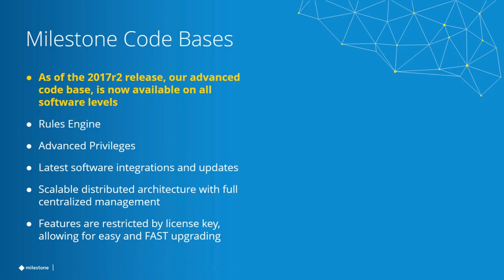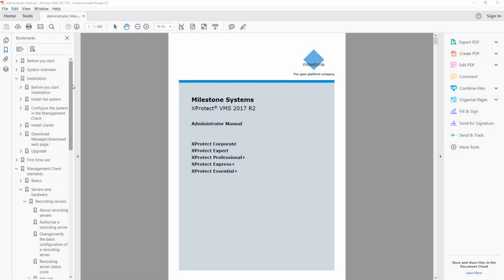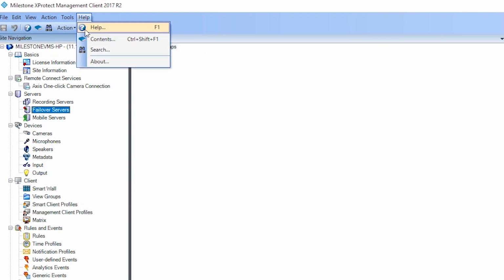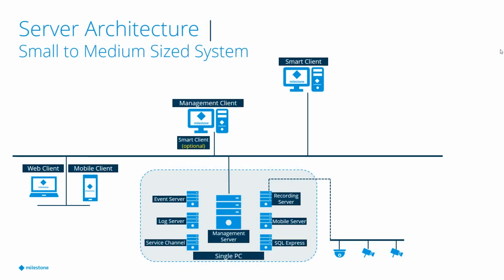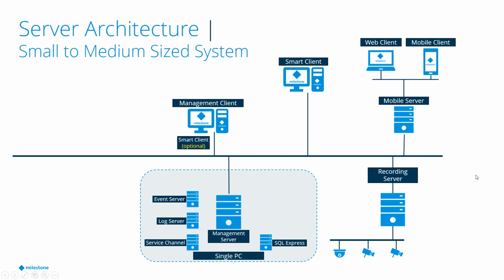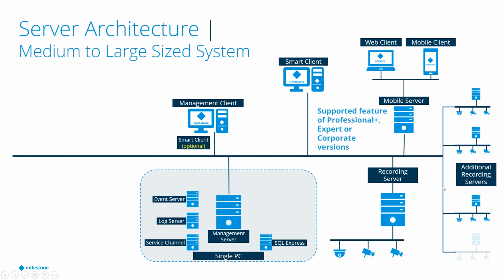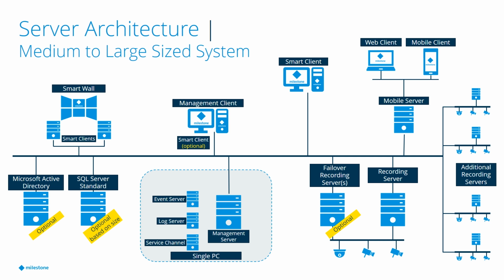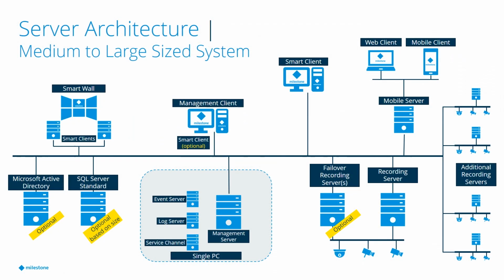01 Introduction and Architecture